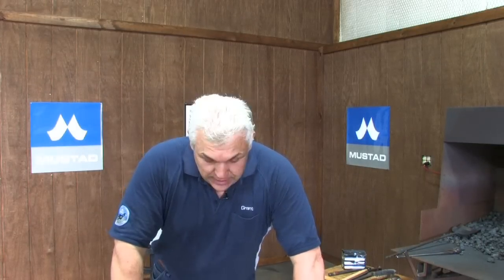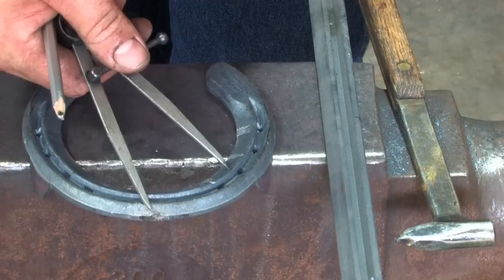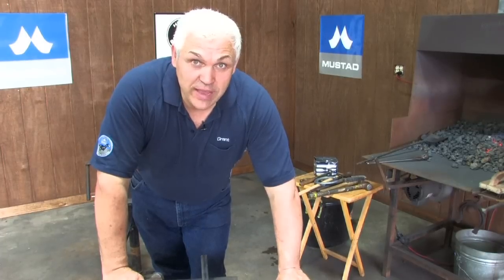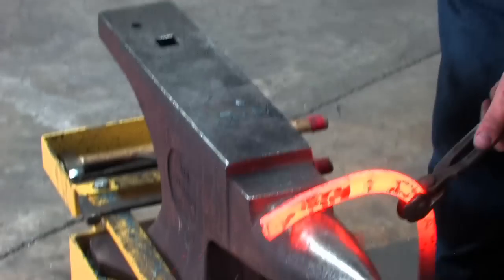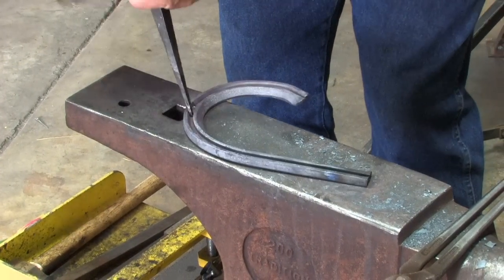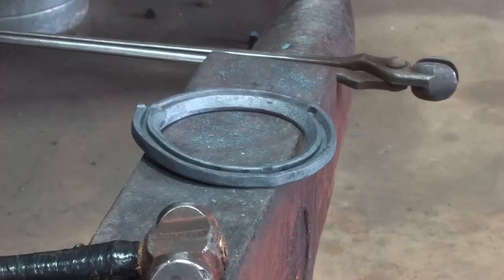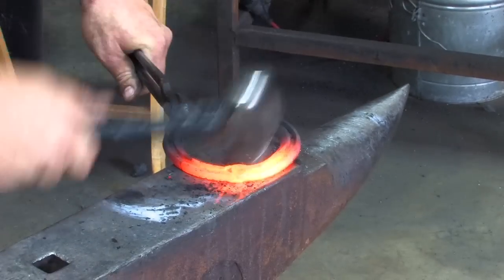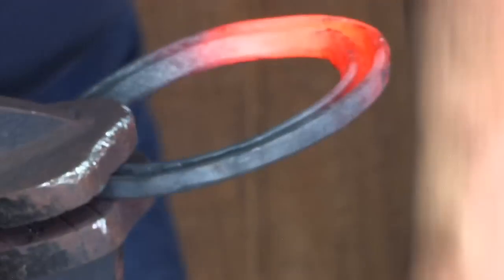WCBC 2013 Grant Moon Concave Egg Bar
As we continue to pave the "Road to Calgary", we are excited to share with you this instructional video featuring Grant Moon. Grant gives us a close-up look at forging an egg bar out of 3/8" x 7/8" concave.  This is one of three shoes in the bar shoe eliminator class the the WCBC in Calgary this year.  This shoe has to be made in a 15 minutes and you are competing against just one competitor in your bracket.  The class is a single elimination tournament style set up and your focus is not to have to best shoe just a better shoe than the person you have drawn.  Could be some of the most exciting competition to watch.
Keep watching for more videos as we prepare for 2013 World Championship Blacksmiths' Competiton - Calgary